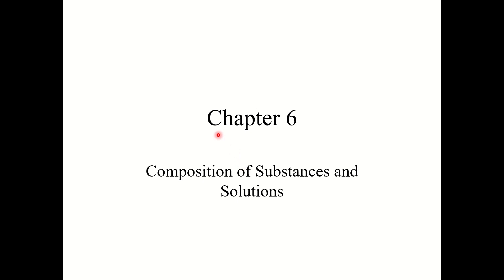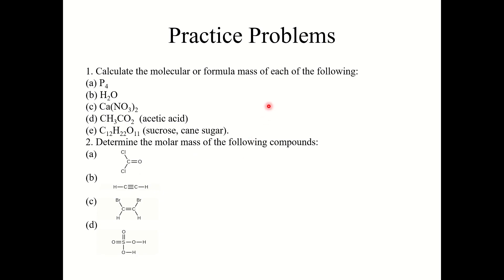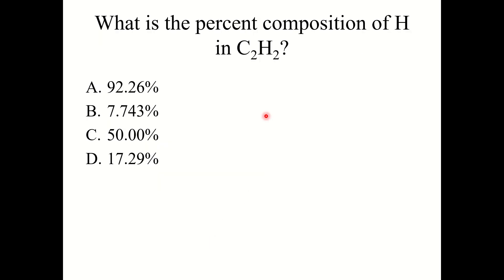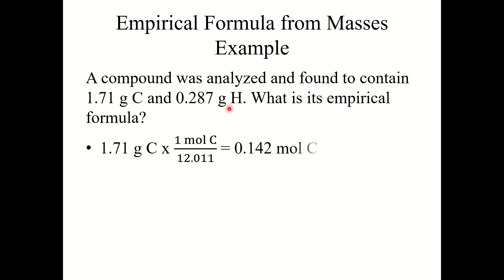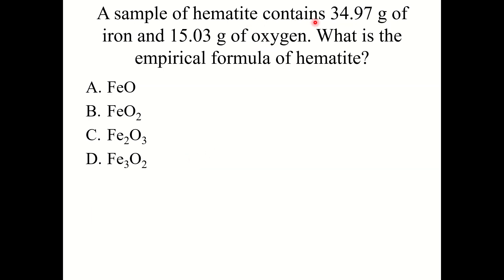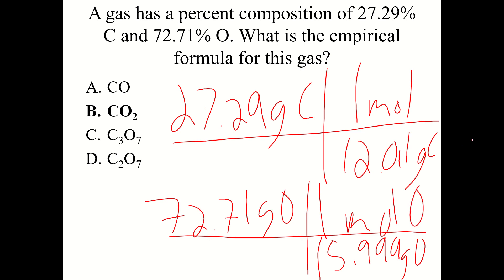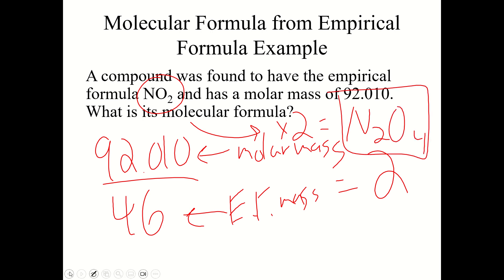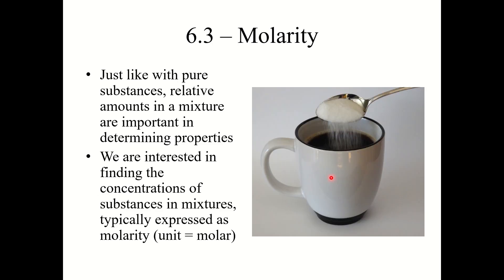Chapter 6.1 & 6.2 - Formula Mass & Determining Empirical and Molecular Formulas